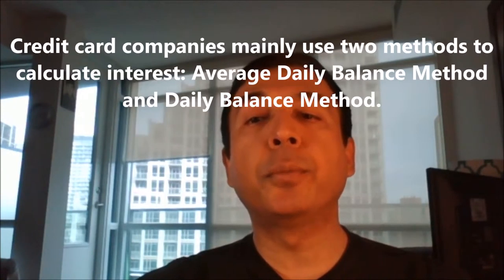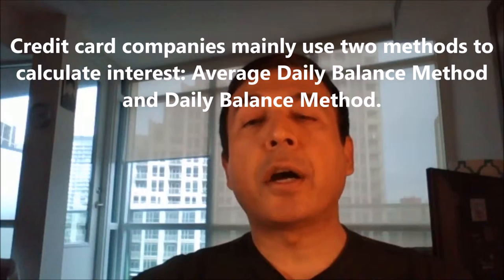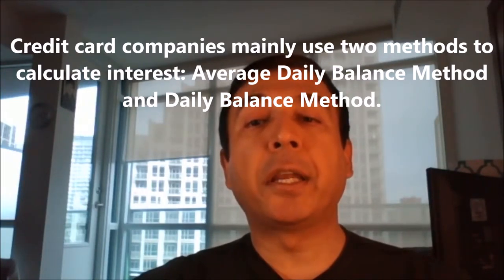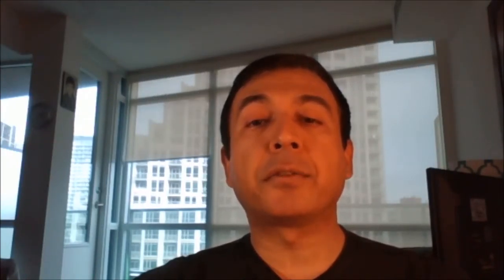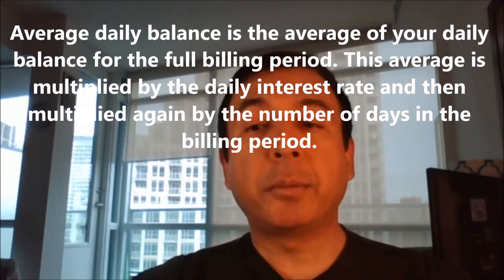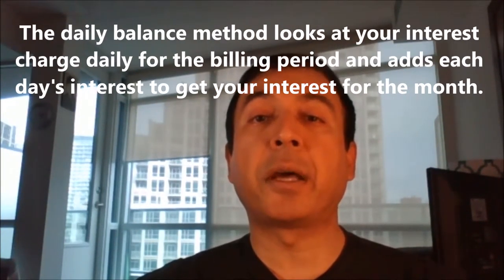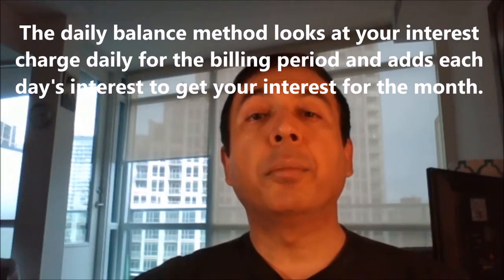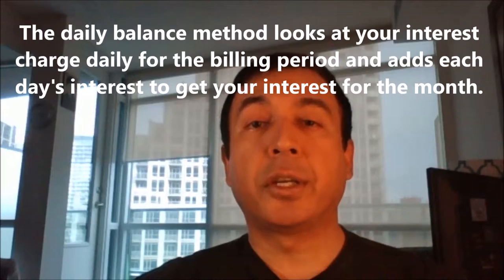This Credit Card Payment Trick Saves You Money by Financial Author Ahmed Dawn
This Credit Card Payment Trick Saves You Money - Financial author Ahmed Dawn's insights. for more.